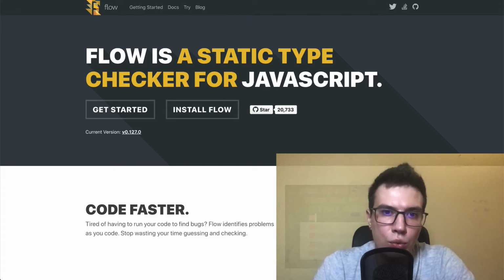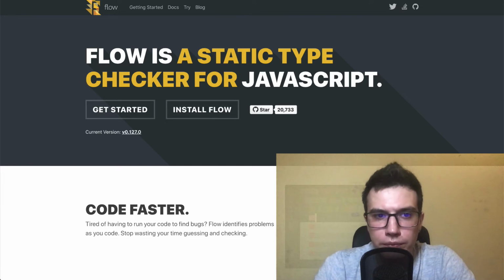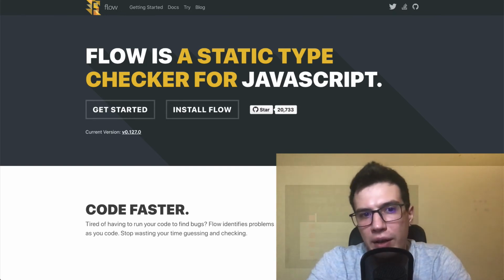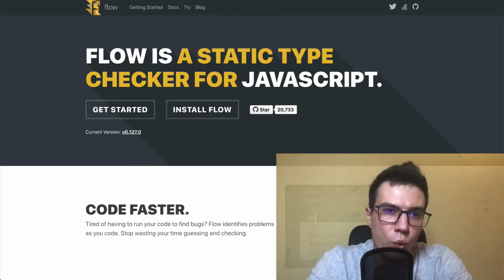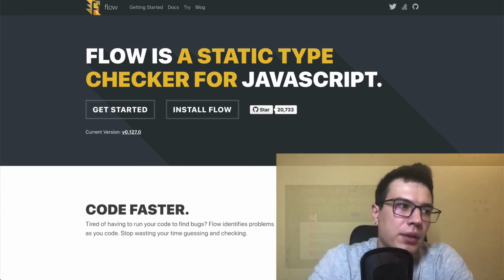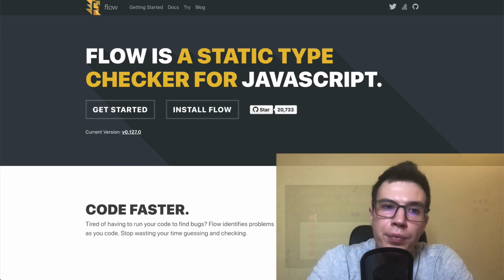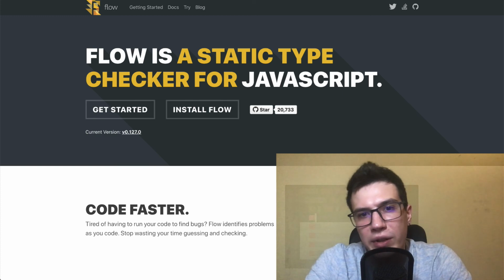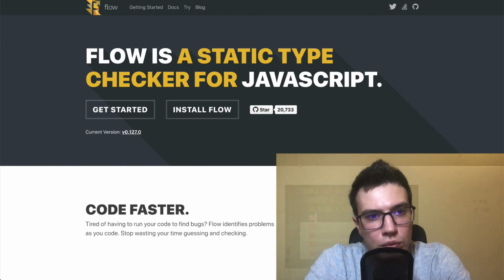#0 - What is Flow and why do we need it? | Flow Types in React Native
This video series about Flow (JavaScript Static Type Checker and how to use it in your React Native project.

TypeScript vs Flow?